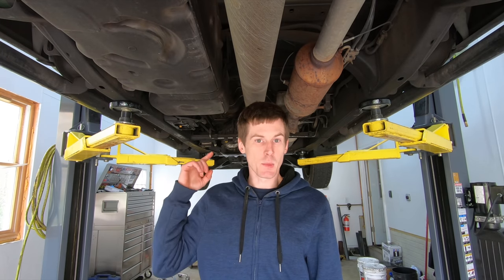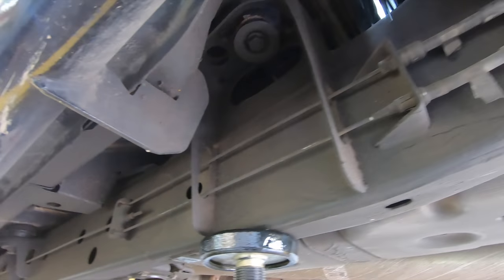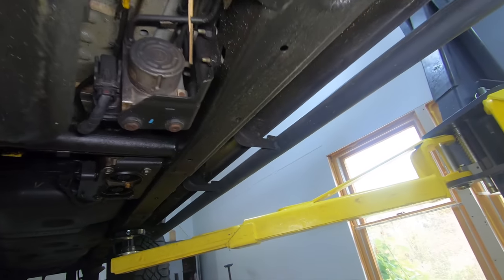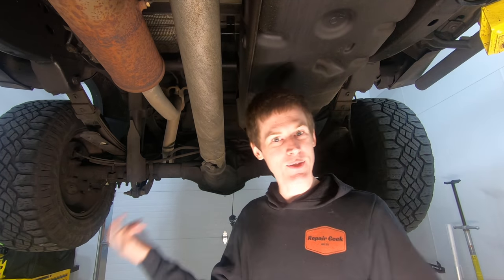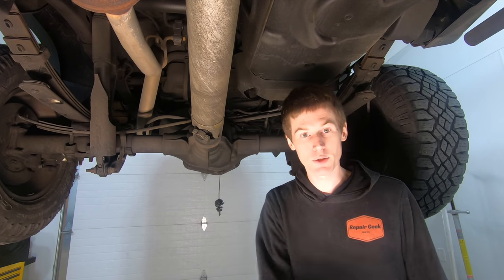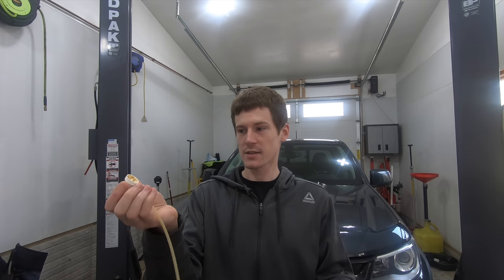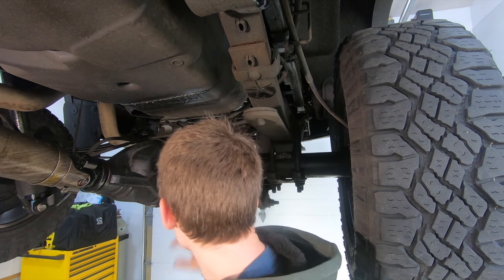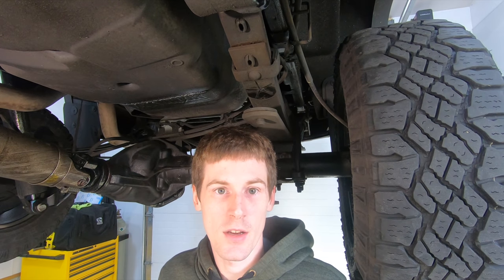Fluid Film Review After 4 Years. (Woolwax vs Fluid Film results 1 yr later)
Fluid Film Review After 4 Years. Woolwax vs FF results 1 year later. These are the results that I've gotten using Fluid Film for 4 years now on the same truck. We are also going to go over the results of the testing between Fluid Film and Woolwax after they have both been exposed to the elements for a year. Going forward with this series I will be switching from Fluid Film to Blaster Surface Shield because I have gotten better results with that product in my testing.

Products used in this video:
Surface Shield Gallon
Surface Shield 5 Gallon
Surface Shield Aerosol
Fluid Film
Aerosol Can Spray Handle
Graffiti Adapters for Blaster Cans
Inner Cavity Spray Wand for Aerosol
Wireless Borescope

00:00 Intro
00:04 Info about this video series
00:38 What does this truck look like after 4 winters?
3:03 Borescoping the internal surfaces
4:32 What Dad's truck looks like after coating.
5:17 What does my truck look like after 3 winters?
7:09 Using the borescope on my truck
8:52 Fluid Film vs Woolwax results after 1 year of exposure
11:41 What am I giong to use this year?
12:17 Spraying my truck with Surface Shield
14:19 Inner cavity solution for Surface Shield aerosol cans
15:05 Comparing SDS's
18:48 Surface Shield vs Woolwax testing
20:23 What my truck looks like after coating.
21:43 Are you guys still finding this content useful? Let me know!
23:17 Outro